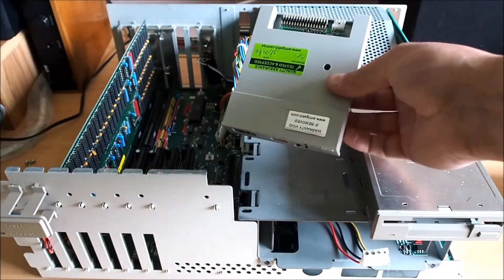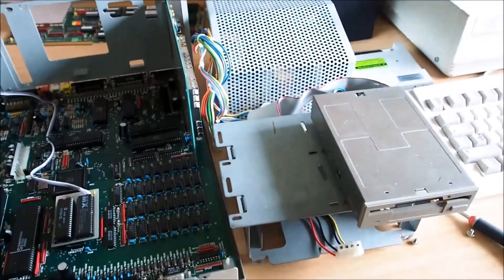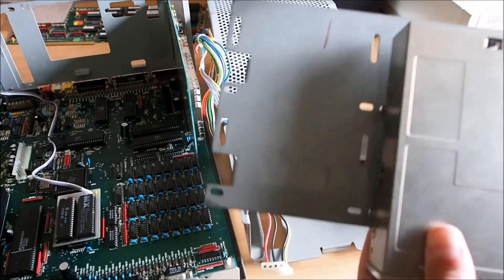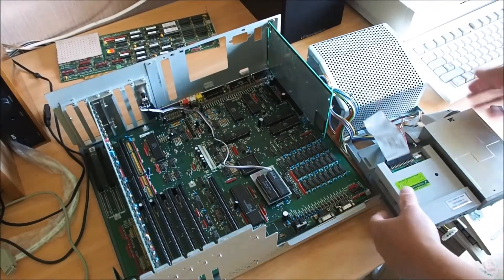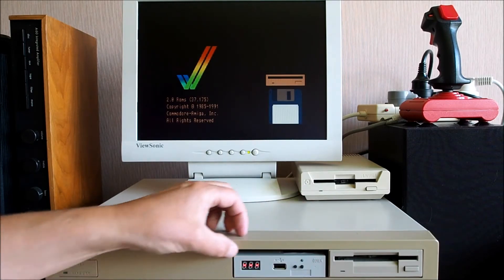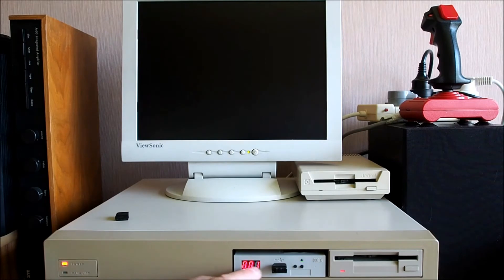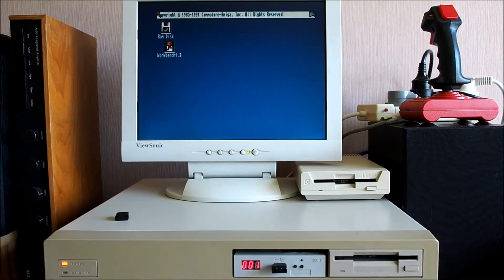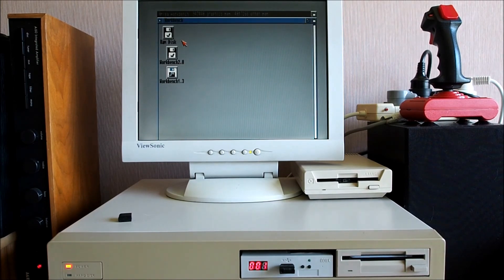Gotek Floppy Disk Drive Emulator Amiga 2000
Gotek floppy disk drive emulator installation and configuration in an Amiga 2000.